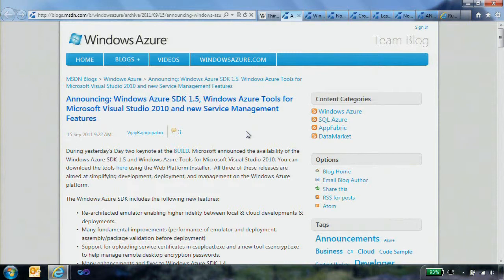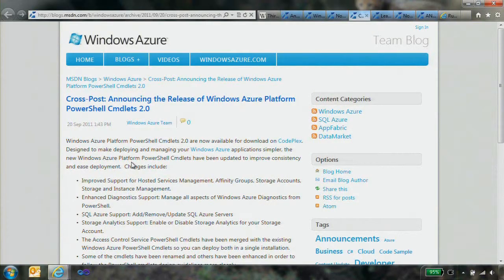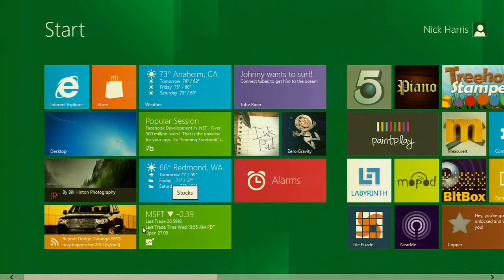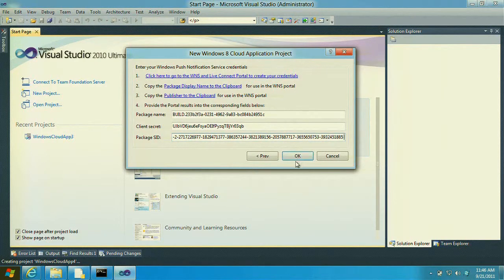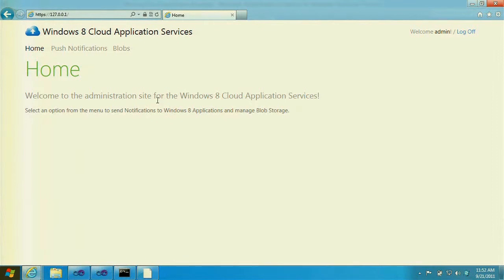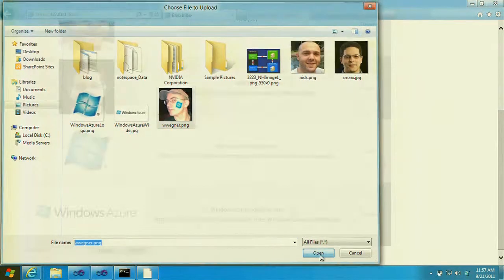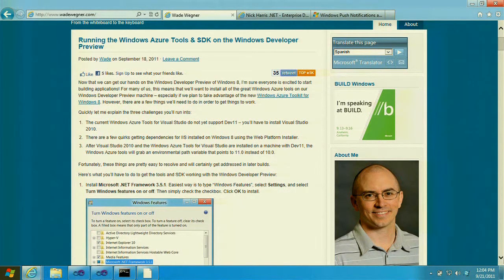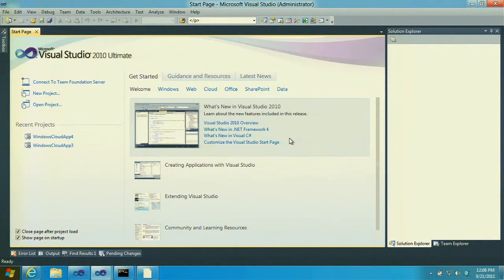Microsoft Azure Cloud Cover Show, Ep59: Using the Windows Push Notification Service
Microsoft Azure Cloud Cover Show, Episode 59: Using the Windows Push Notification Service with Windows Azure